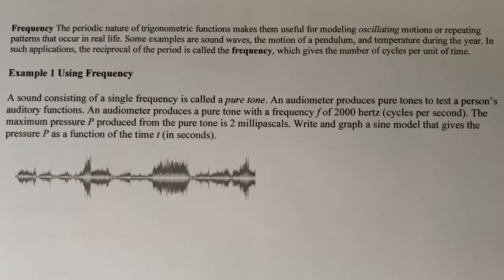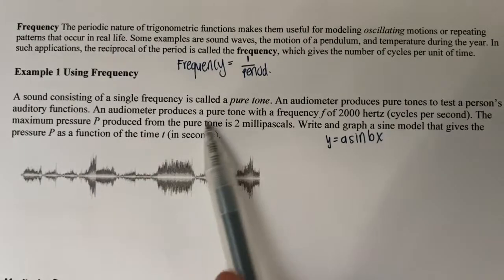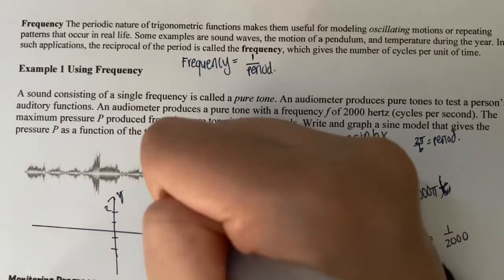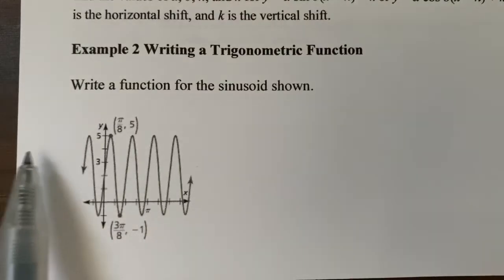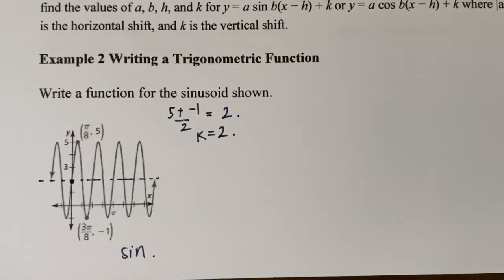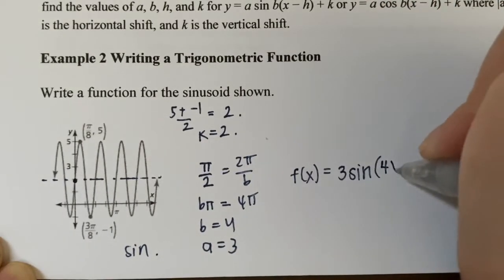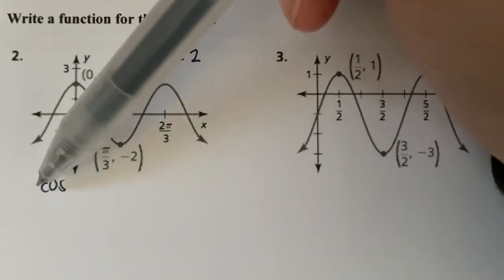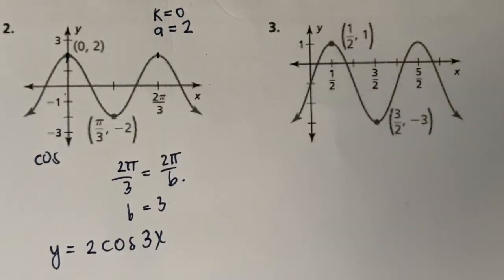Math III 8.6 Modeling with Trigonometric Functions Part One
Topics covered:
-Frequency
-Writing equations for sinusoids